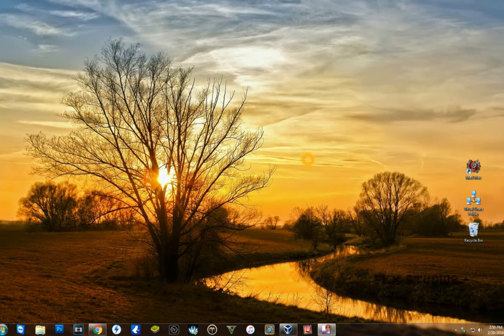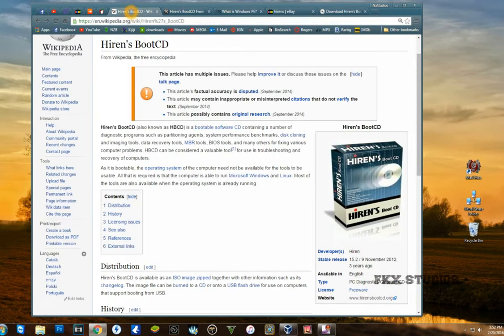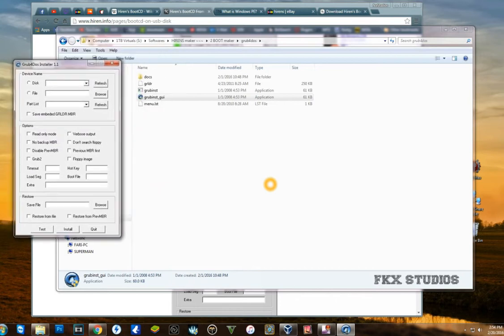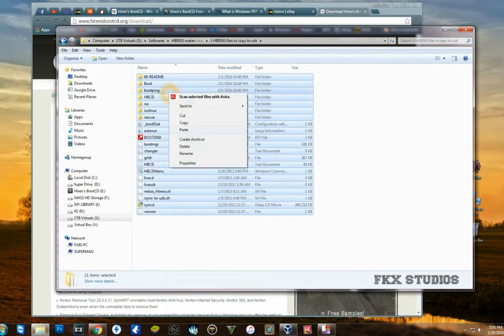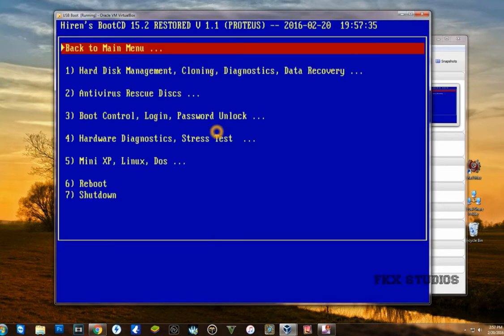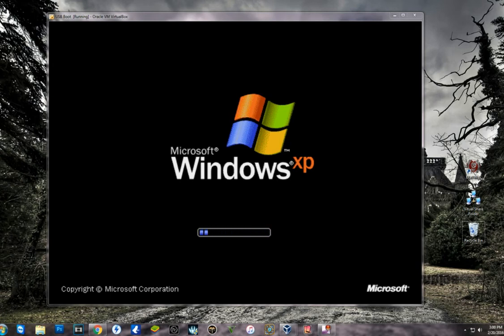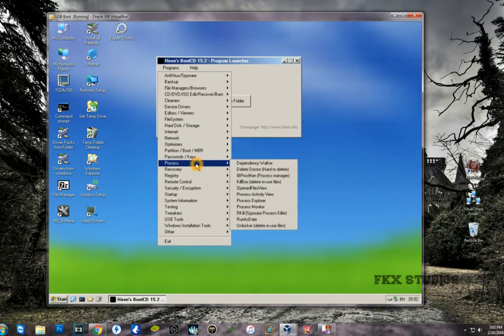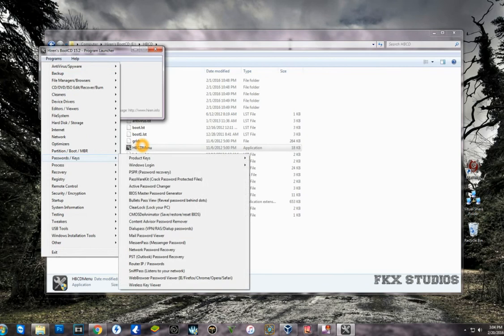Hiren's Boot USB 15.2 - Best walk through HD